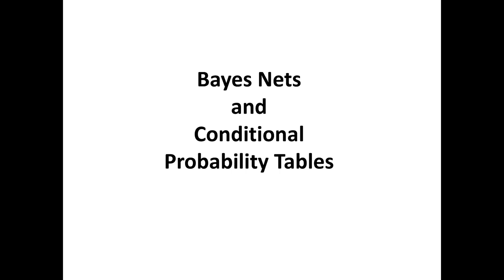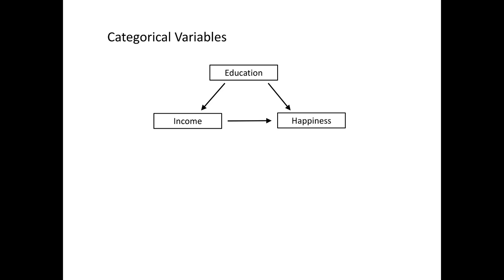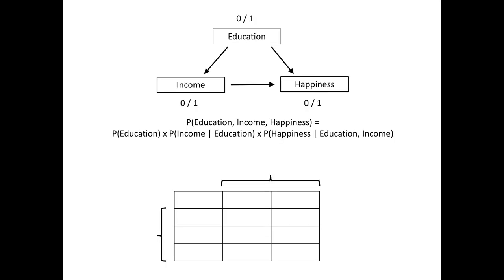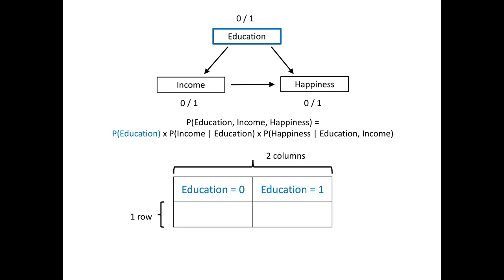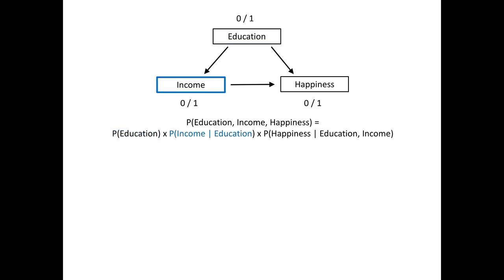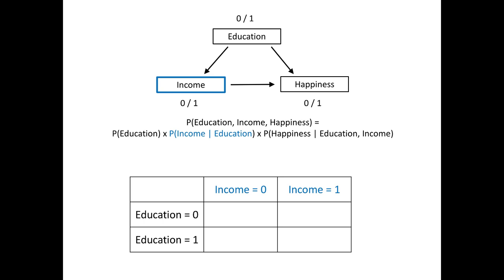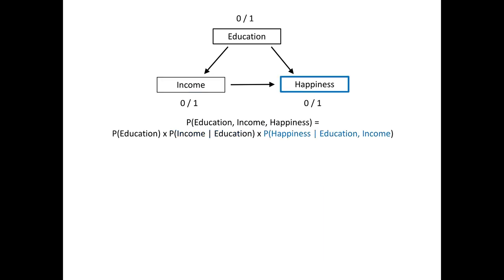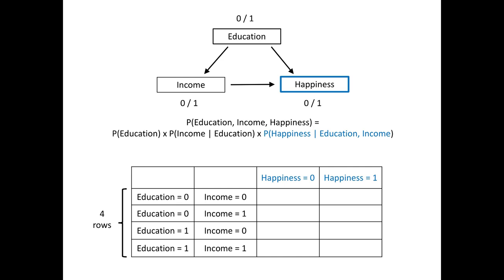BayesNets CPT 1st part